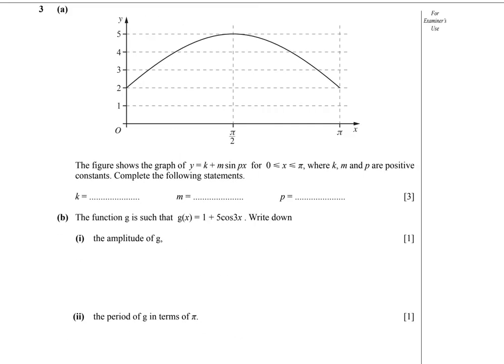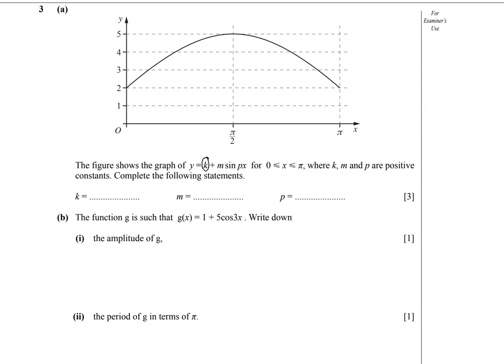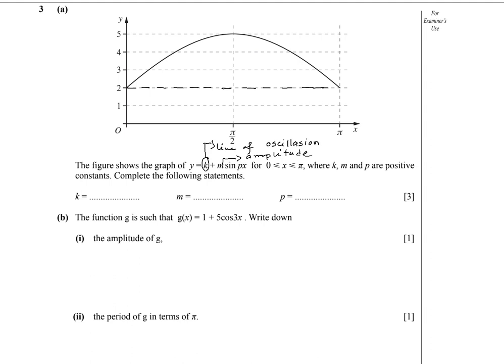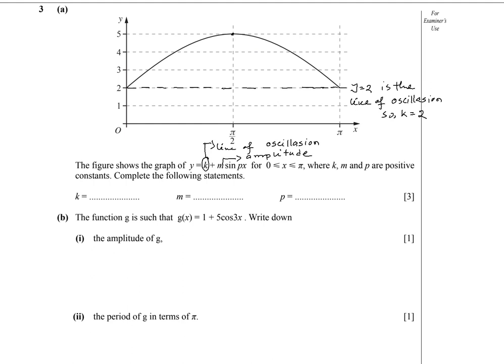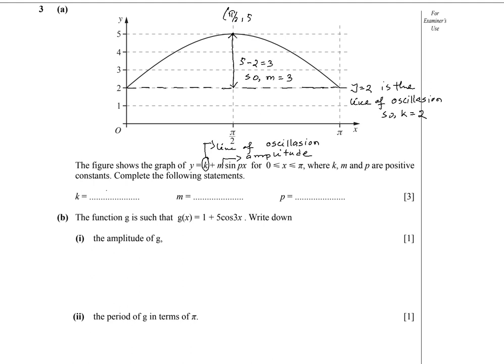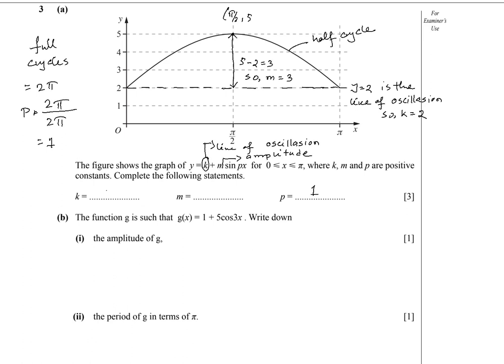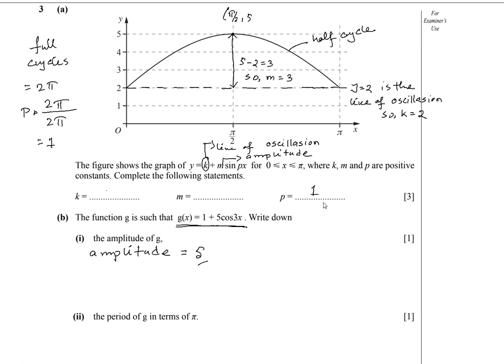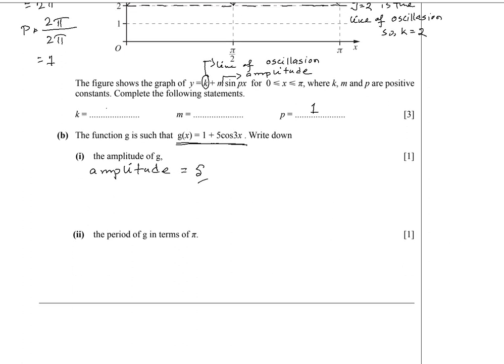Add Math 2011 S 12 Question 3 | Trigonometry | 4037 | 0606 | May June | Summer | Paper 12